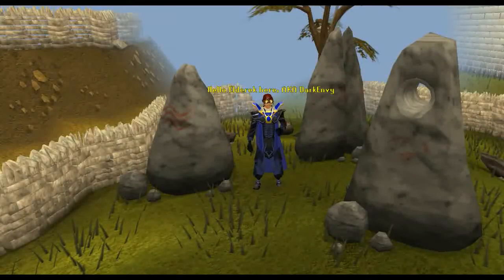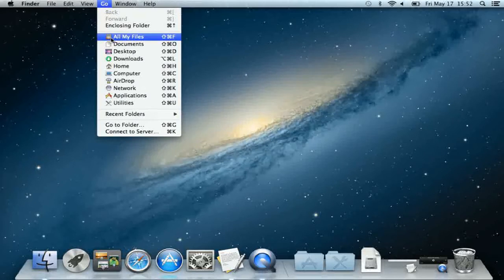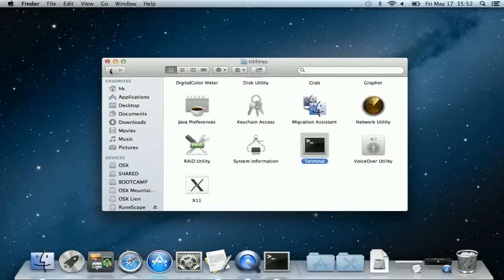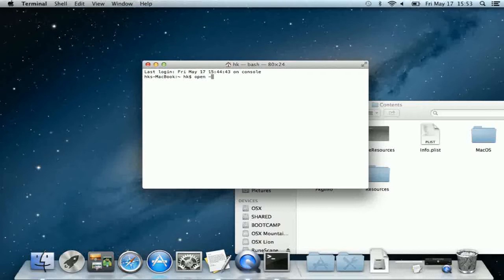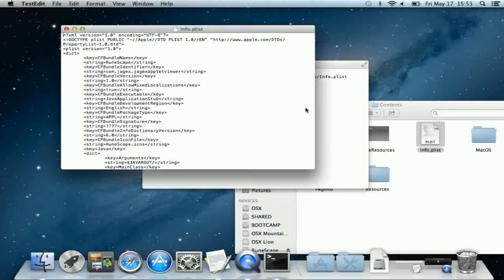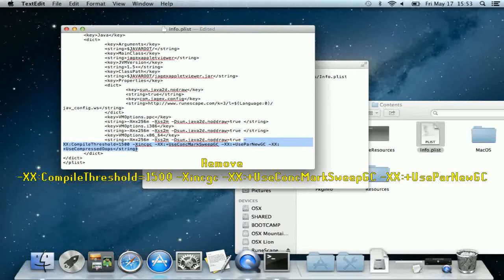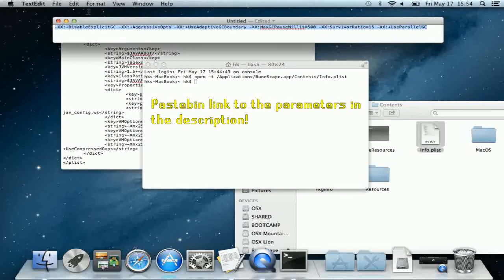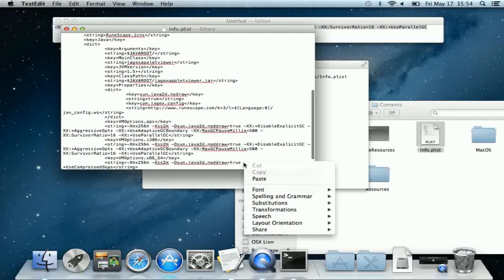How to enable partial multicore support in the RuneScape MacOSX Client /w Elderek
Hey sorry for the delay, had a lot to do in real life lately.
My friend Elderek agreed to help me get this video up by doing the voicing for me.

In this video we will show you how to enable multicore support for the Java garbage collection in the RuneScape client, which will in most cases decrease the time it takes to load new sections of the RuneScape Game World from the cache.